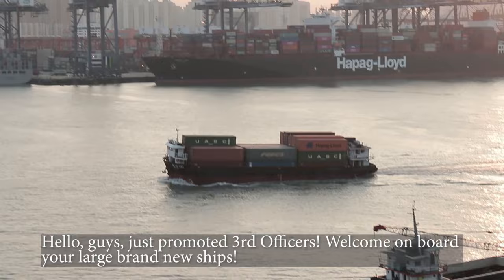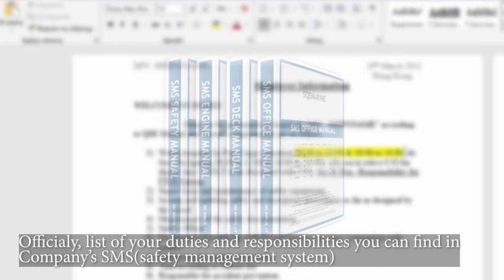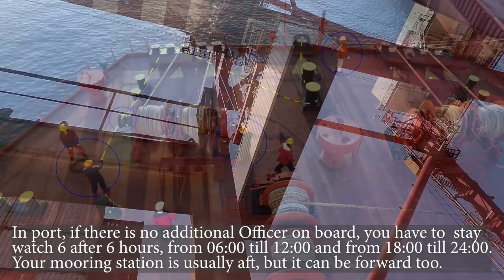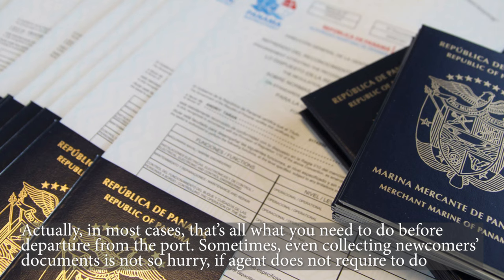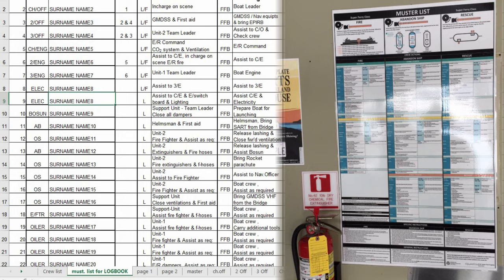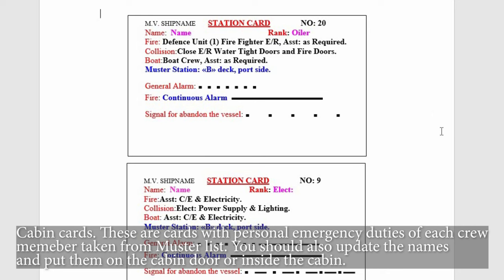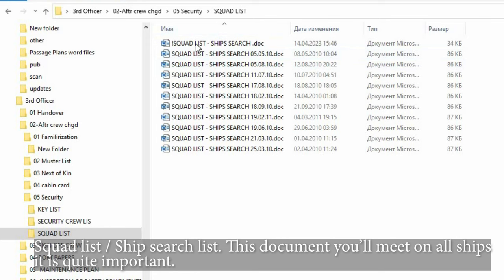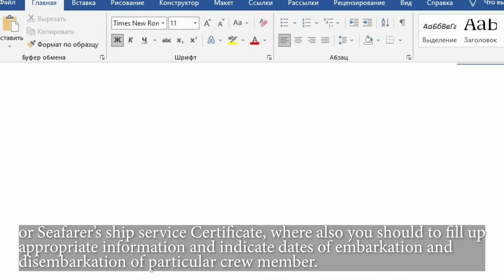3RD OFFICER JOB QUICK GUIDE | PART 1 SHIP'S PAPERS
First time Third Mate | first time on board a ship. Duties and responsibilities.